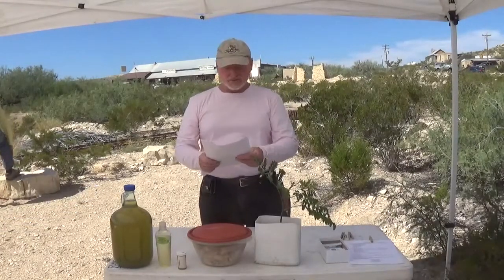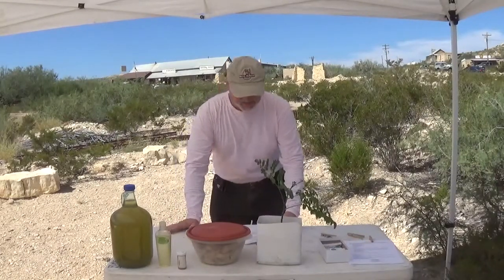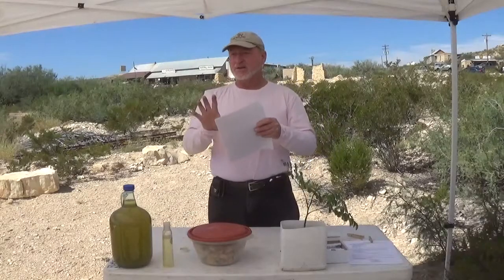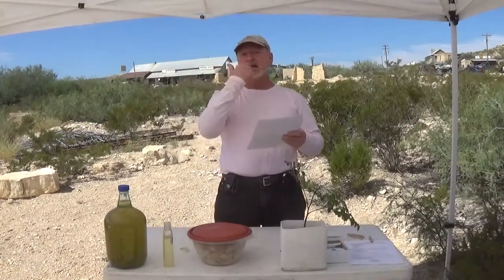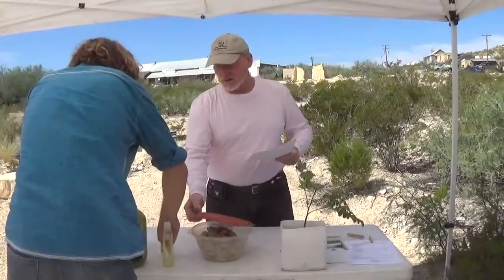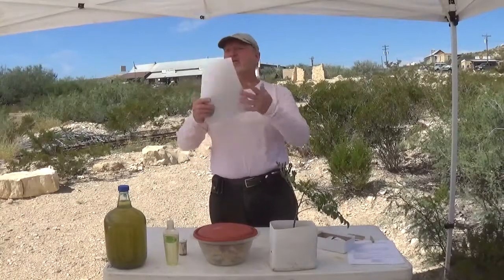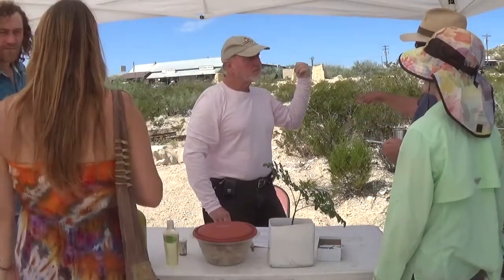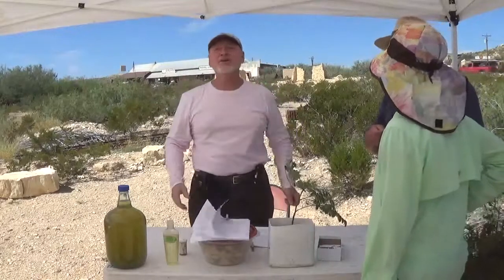Moringa Presentation At The Terlingua, TX "Green Scene" Festival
This is the raw footage of the actual presentation I did at the Terlingua "Green Scene" Sustainability Festival on October 22nd, 2016.

The audience was a bit inpatient, so I had to cut quite a bit from the presentation, making it look a bit less professional. I will post another video with the complete audio of the written presentation and a slide show, very soon.

For now though, enjoy the fun we had here!